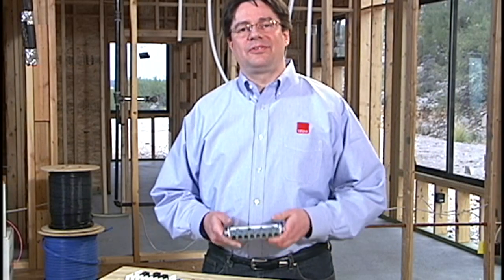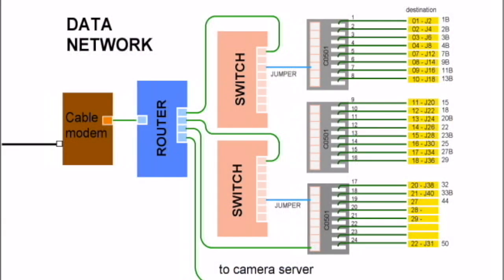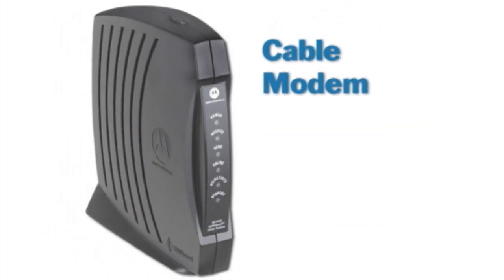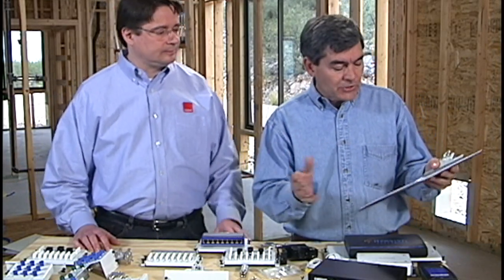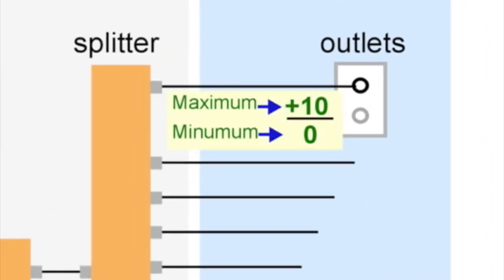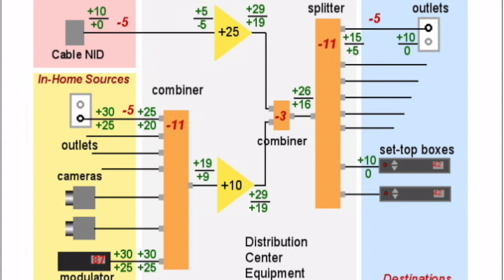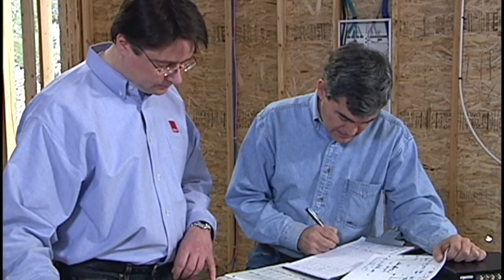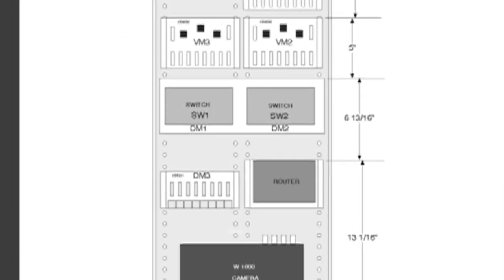Residential Networks Part 2B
This is a continuation of Part 2, system design, documentation, and planning